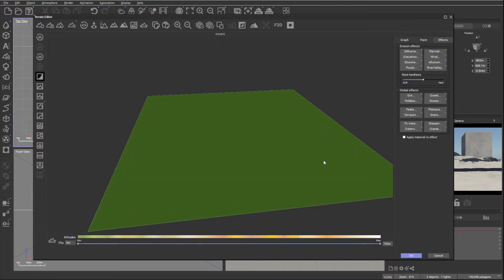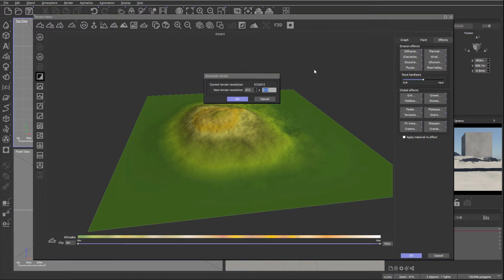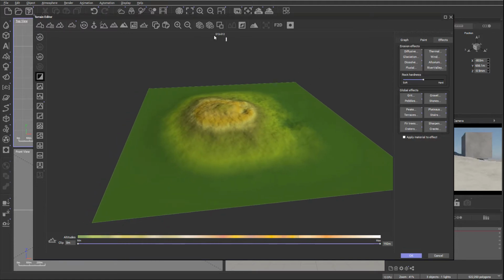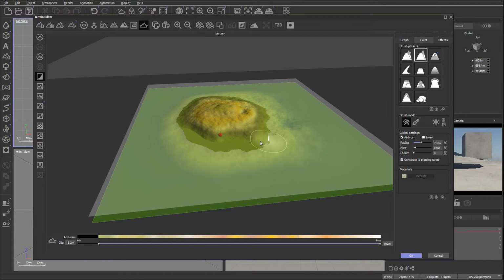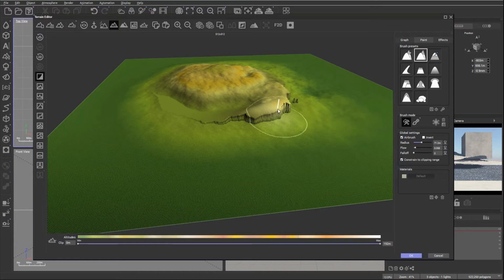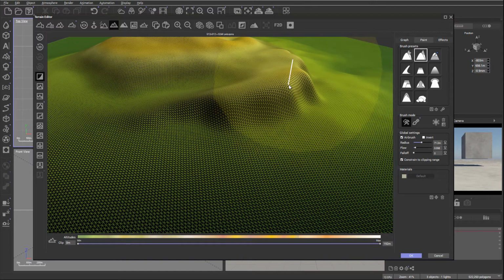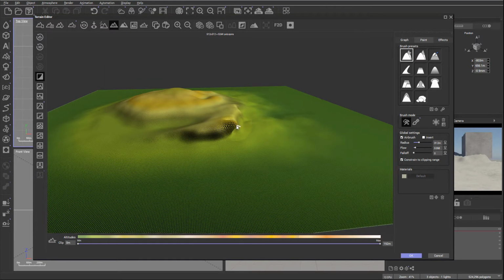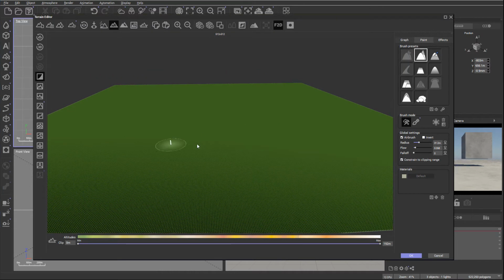32 terrain editor in vue part 2